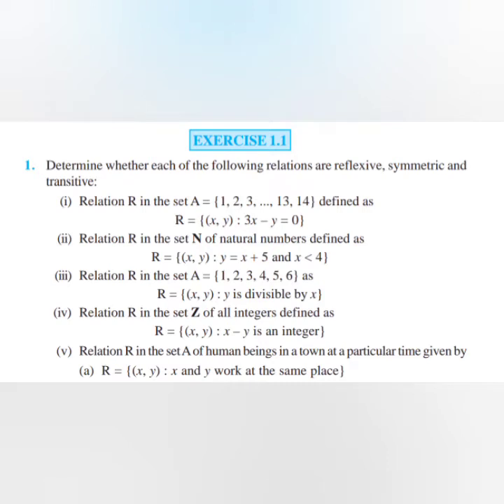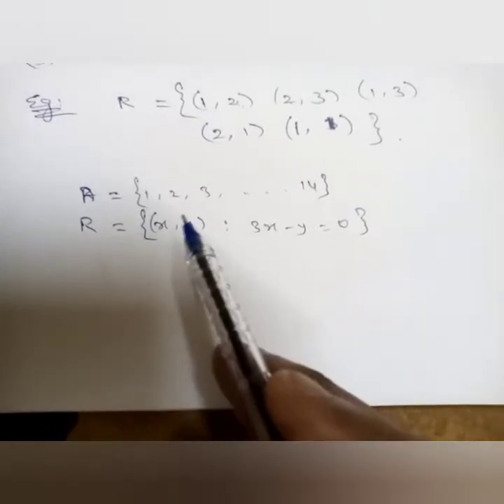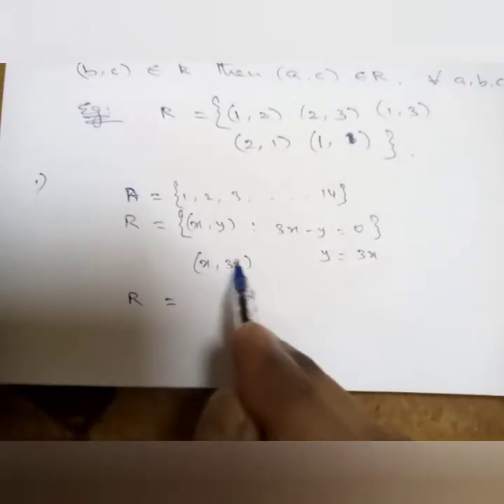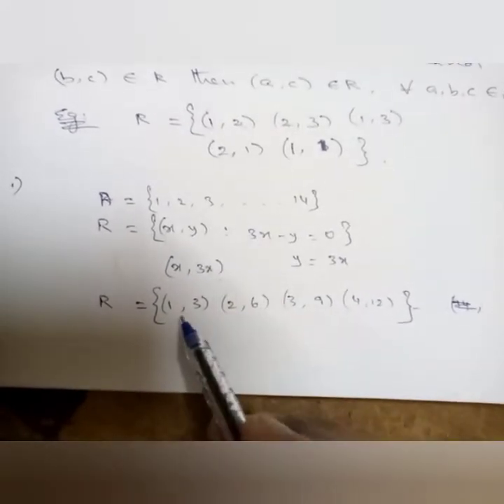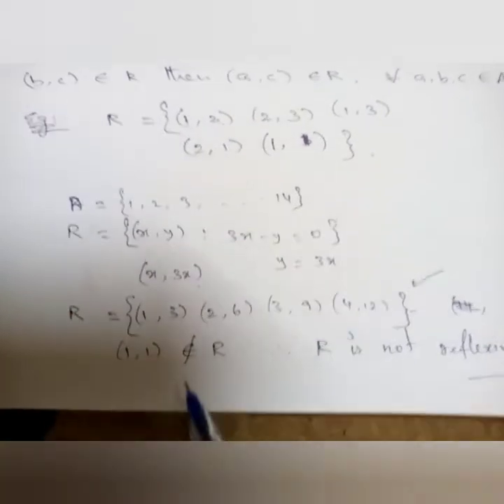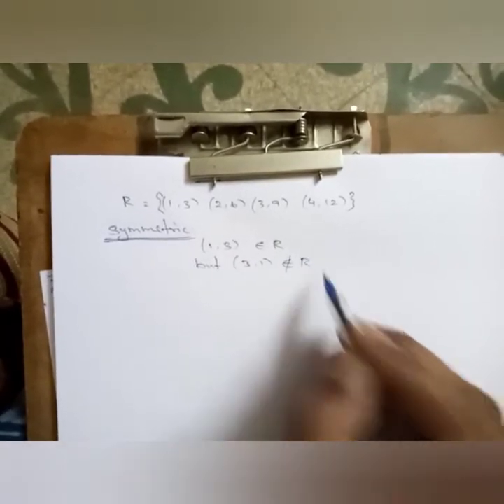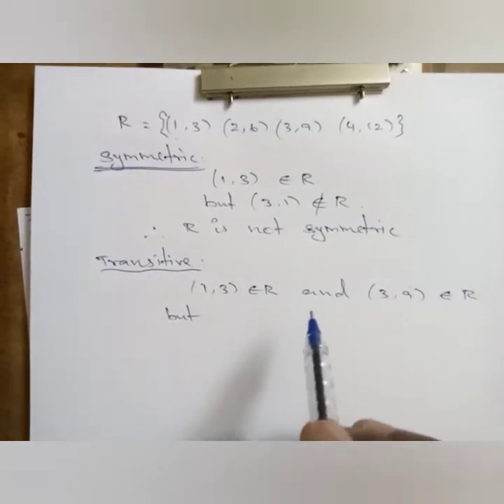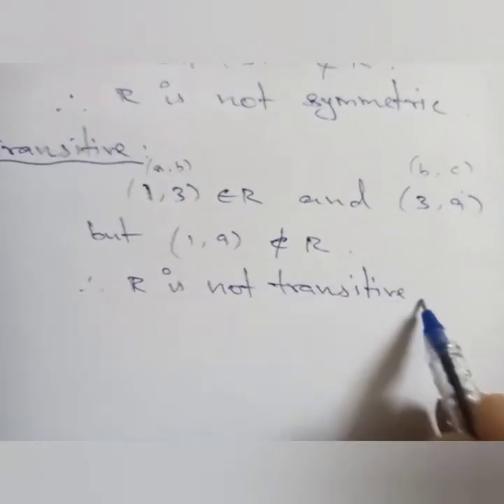Maths - Senthil - XII - Chapter 1 - Video 2